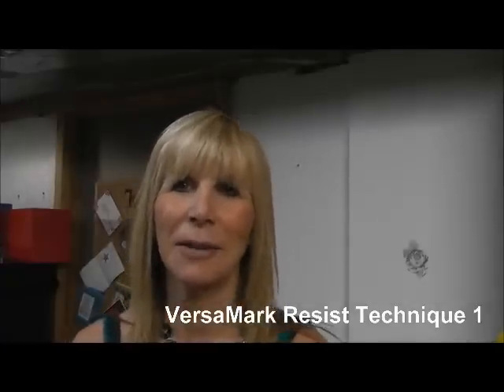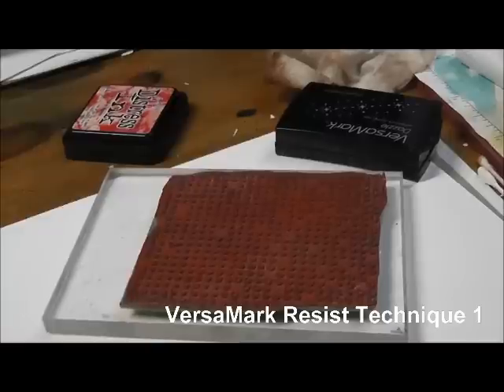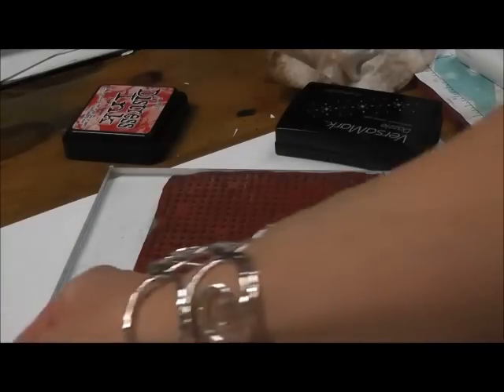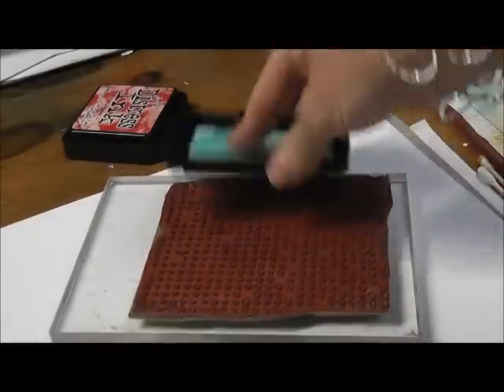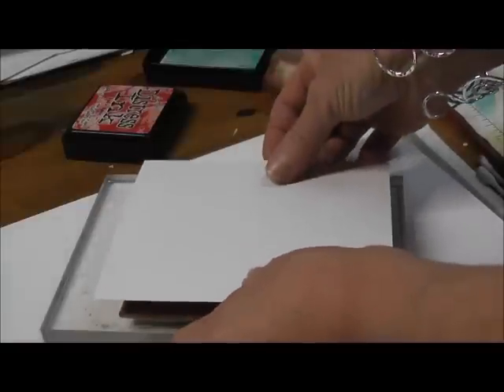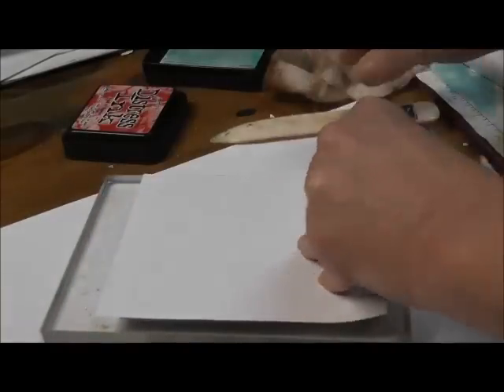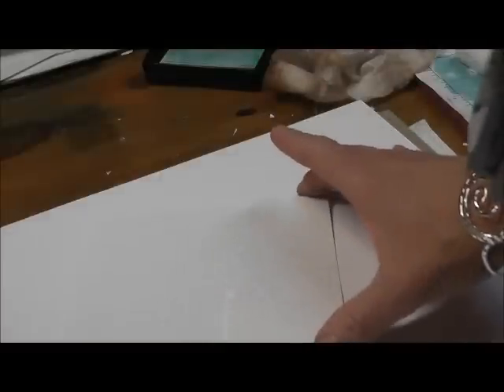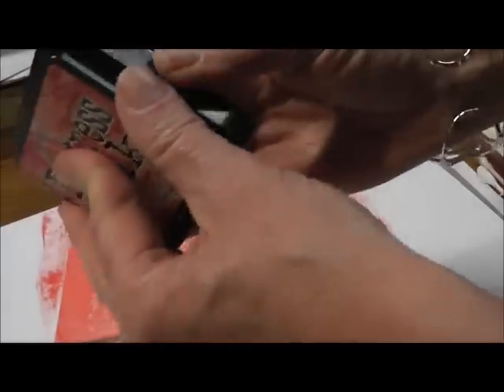VersaMark Resist Technique 1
Part 1 of a series. How to do the VersaMark Resiste Technique on Glossy Cardstock.